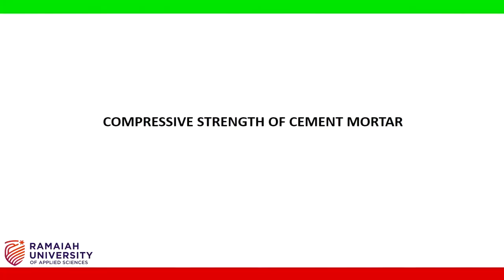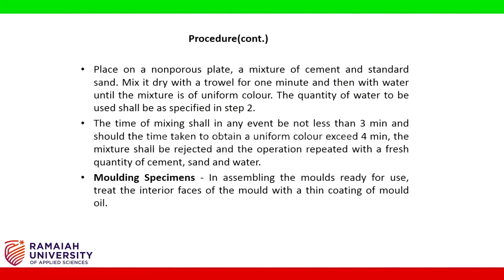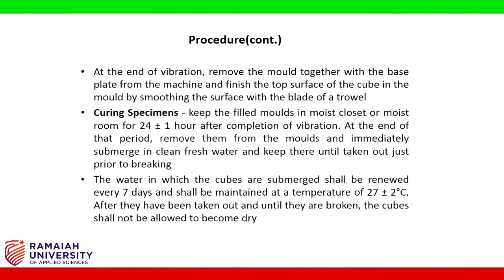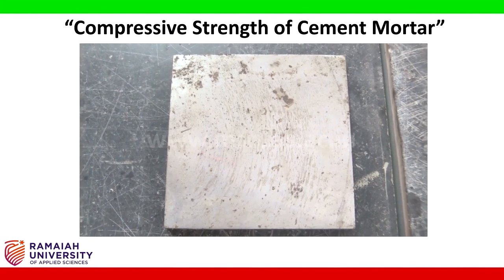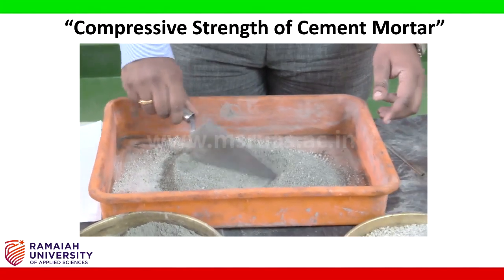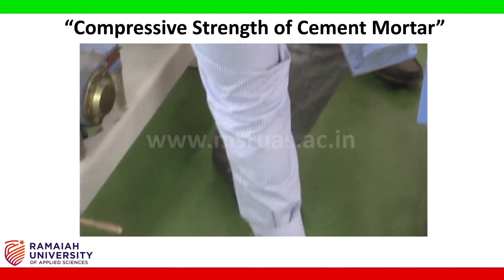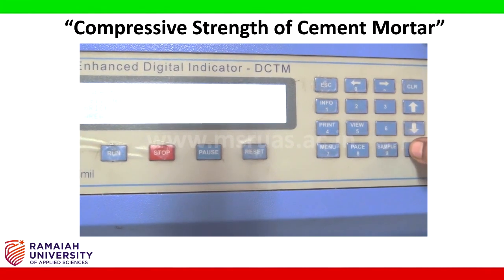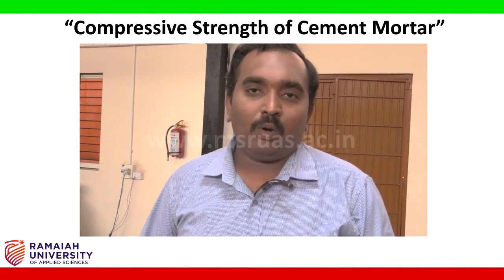Compressive Strength Of Cement Mortar